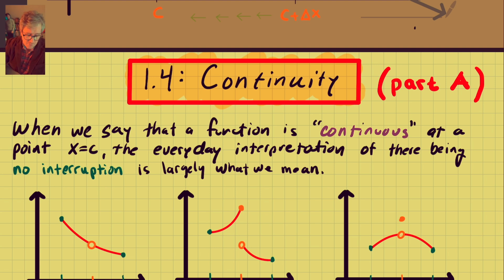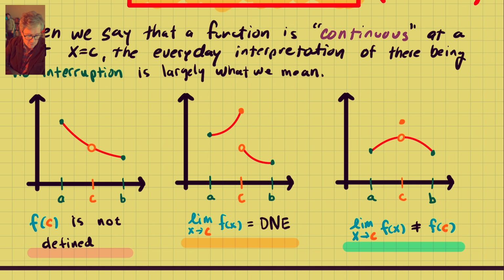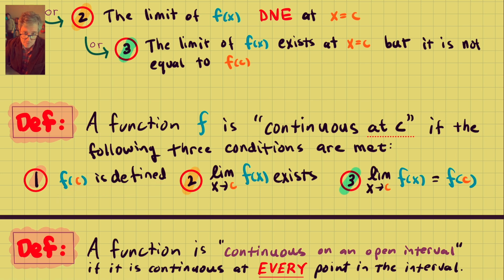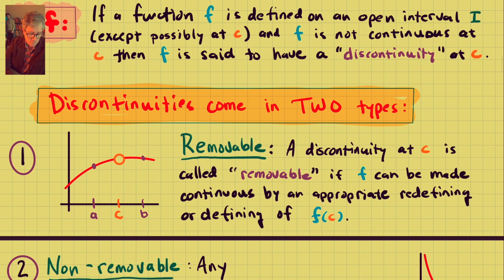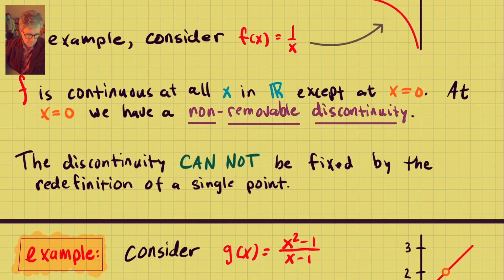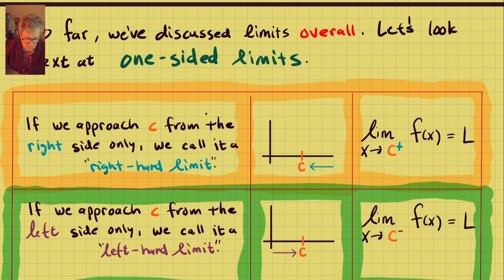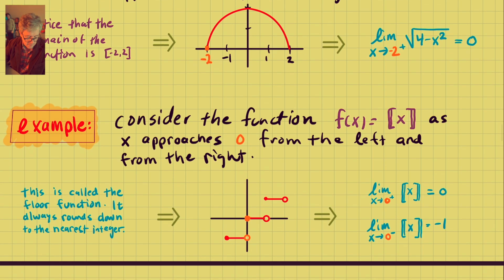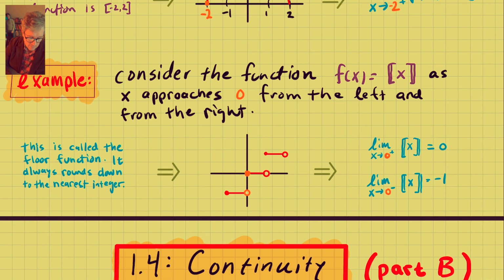Continuity - Calculus 1 - lecture 4a (of 19)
Calculus is the mathematics of change and as such has had an incomprehensibly large impact on science and engineering throughout the world.  This full and complete course explores all of the calculus concepts that you would encounter in a traditional “brick and mortar” calculus class.  This course can be used as a standalone calculus course or to augment a university level Calculus 1 course with additional explanations and lecture material.

In this particular lecture, we formally introduce the concept of continuity and describe it’s relationship to limits.